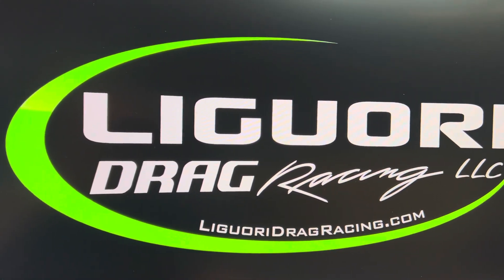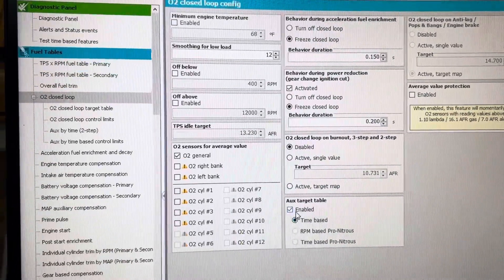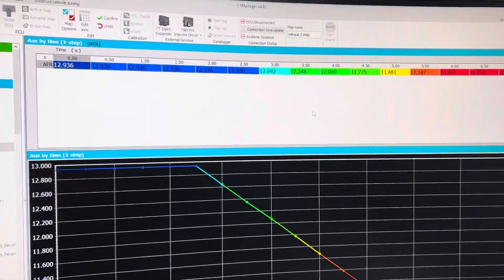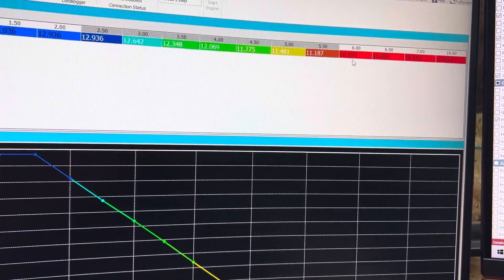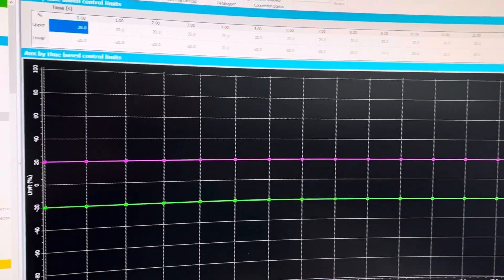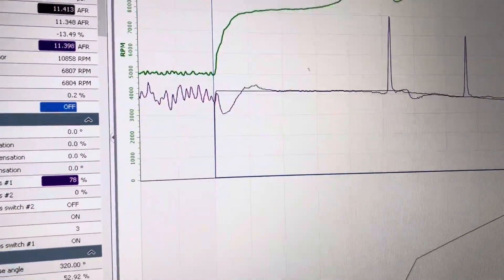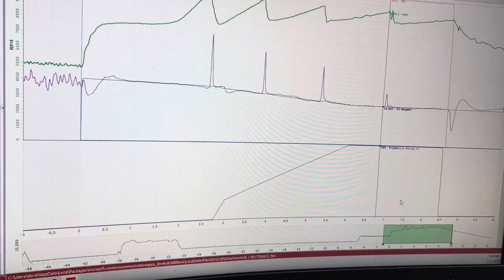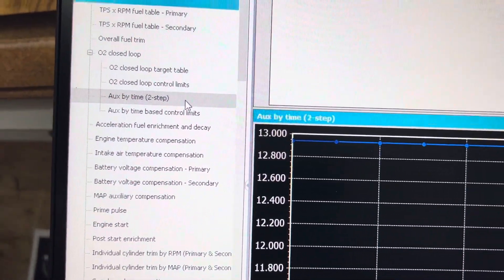FuelTech: Time based O2 Closed Loop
This video explanation covers the auxiliary by time O2 closed loop control.